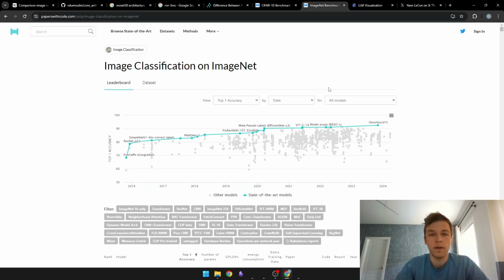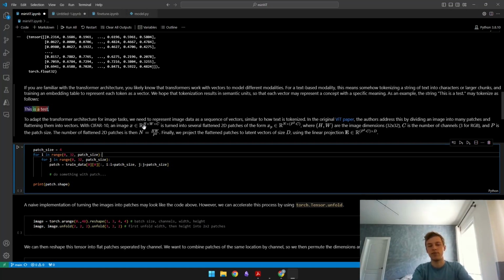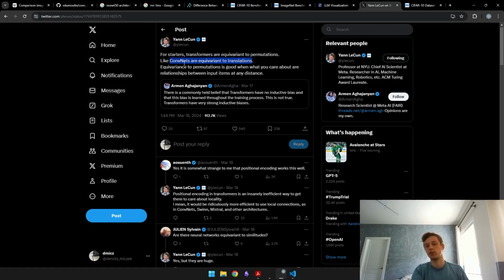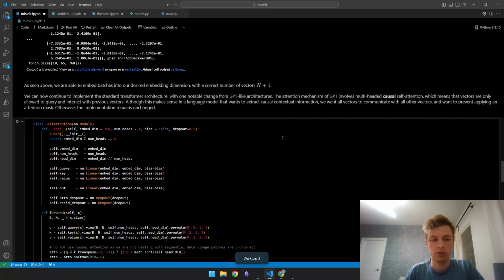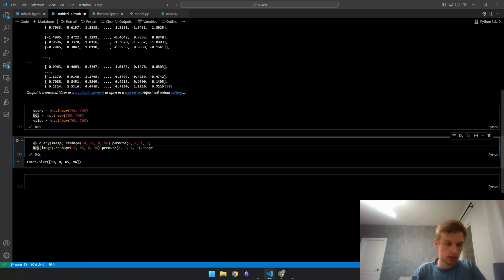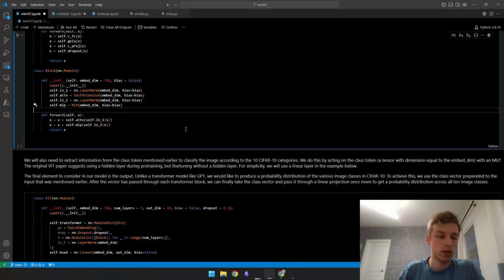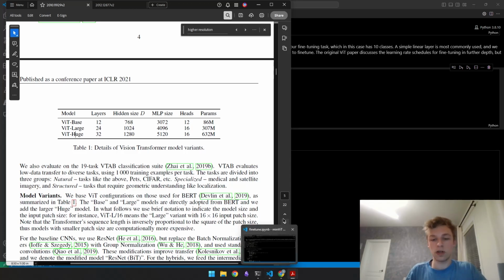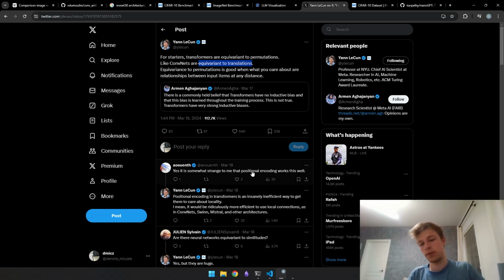Let's build a Vision Transformer (ViT)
I take you through the implementation of a vision transformer (ViT) model, as well as training it on a task such as classifying CIFAR-10 images. We also discuss parallels and differences with Convolutional Neural Networks (CNNs) and the specific differences between GPT and ViT. Reuploaded to adjust audio. :)

An Image is Worth 16x16 Words: Transformers for Image Recognition at Scale